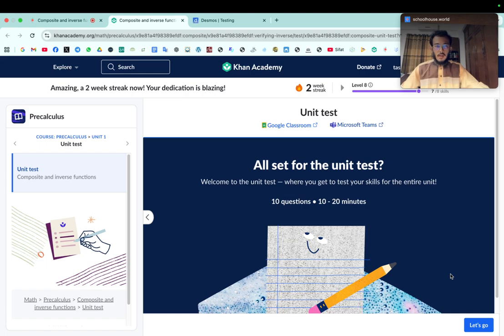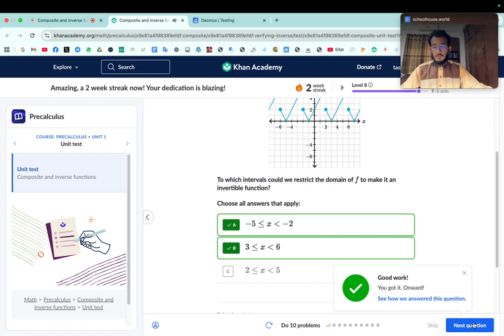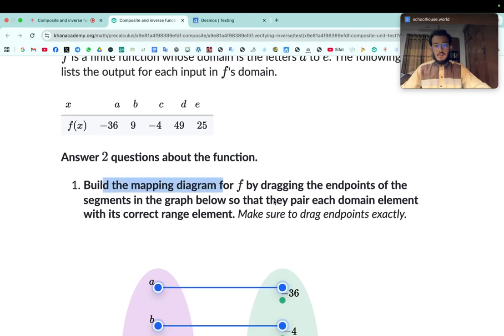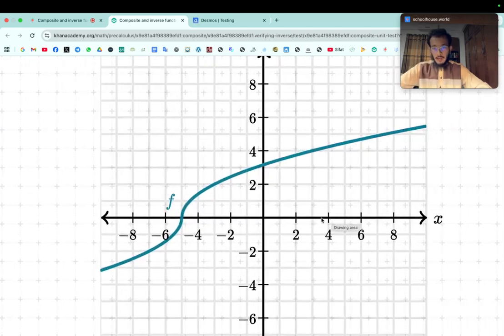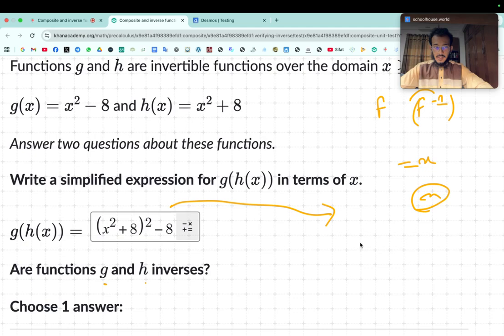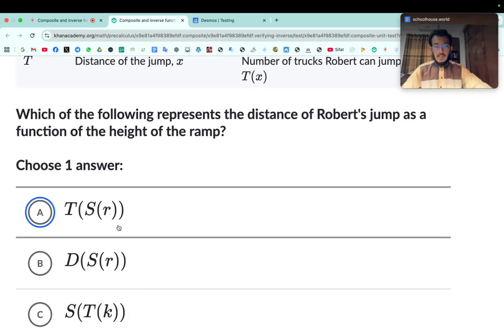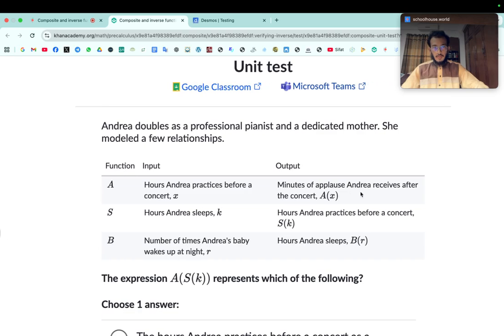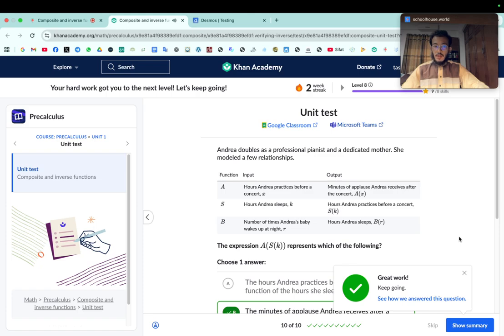Khan Academy Precalculus Composite & Inverse Functions Unit Test | Full Solutions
Full step-by-step solutions for the Khan Academy Precalculus Composite and Inverse Functions Unit Test.

In this walkthrough, I solve mixed Precalculus questions on composite functions, inverse functions, one-to-one relationships, domain restrictions, mapping diagrams, inverse graphs, table-based function composition, and real-world function composition.

This video is useful if you are stuck on the Precalculus Composite and Inverse Functions Unit Test and want clear worked solutions with reasoning shown step by step.

Questions solved in this video:
- How do you restrict the domain of a graph to make it invertible?
- How do you know whether a function is one-to-one?
- How do you use the horizontal line test for inverse functions?
- How do you find g(f(x))?
- How do you evaluate f(g(-2))?
- How do you check if a finite function is invertible?
- How do you identify the inverse function from a graph?
- How do you graph an inverse by switching x- and y-values?
- How do you check whether g and h are inverse functions?
- How do you compose two inverse functions?
- How do you solve a real-world function composition problem about jump distance?
- How do you evaluate h(g(0)) from a table?
- How do you restrict the domain of a graph for an inverse?
- How do you model a concert applause situation using composite functions?
- How do you interpret nested functions in context?

Topics covered:
Precalculus
composite functions
function composition
inverse functions
one-to-one functions
horizontal line test
domain restrictions
restricting domain for invertibility
mapping diagrams
finite functions
inverse graphs
switching x and y values
table-based function composition
checking inverse functions
nested functions
real-world function composition

Timestamps:
0:07 Restrict domain for invertibility
1:32 Find g(f(x))
2:21 Evaluate f(g(-2))
2:45 Check if finite function is invertible
3:45 Identify inverse from graph
4:48 Check if g and h are inverses
6:17 Jump distance function
7:35 Evaluate h(g(0))
7:58 Restrict domain from graph
8:46 Concert applause composite function